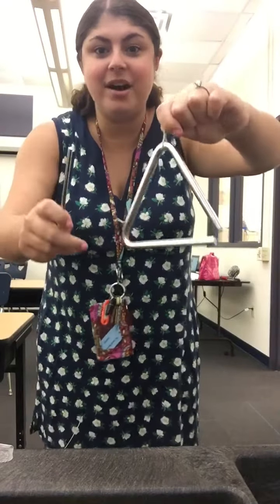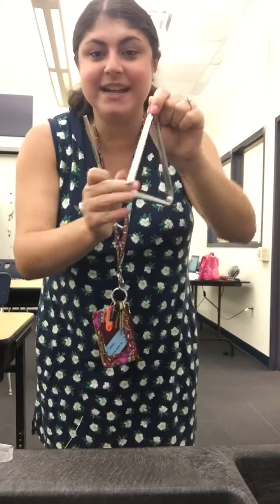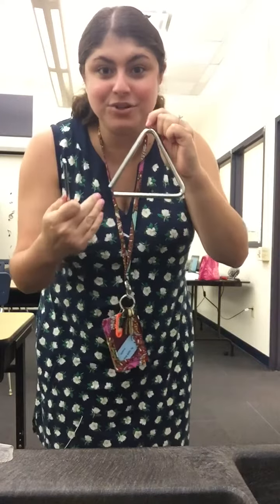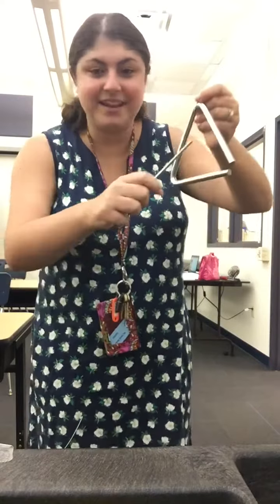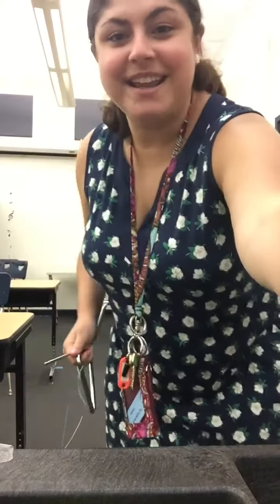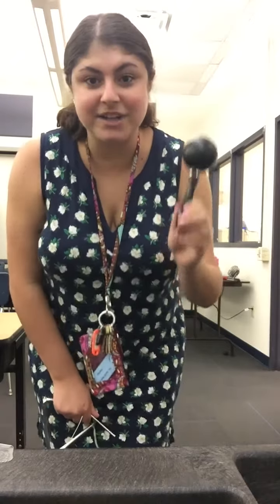2 Instrument Movements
When you hear the triangle jump once. When you hear the maraca march in place. Move fast or slow depending on what you hear me play!